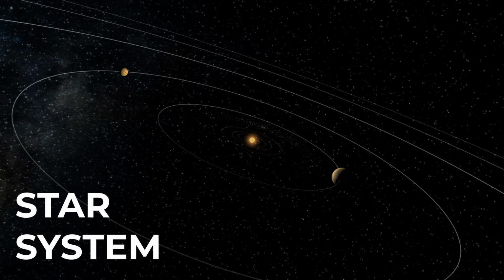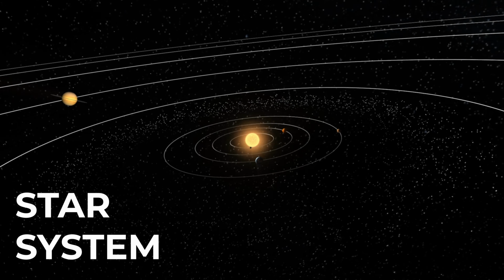Astronomy Basics | Astronomy Masters Program Series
If you'd like to support me in this adventure of creating a home-made Masters level course for everyone, please consider donating $1/month

First we’ll start with Astronomical Objects

A star is a large, glowing ball of gas that generates heat and light through nuclear fusion in its core. Our Sun is a star.

A planet is a moderately large object that orbits a star and shines primarily by reflecting light from its star. According to the current definition, an object can be considered a planet only if it (1) orbits a star, (2) is large enough for its own gravity to make it round, and (3) has cleared most other objects from its orbital path. An object that meets the first two criteria but has not cleared its orbital path, like Pluto, which is NOT a planet, fight me, is designated a dwarf planet.

A moon (or satellite) An object that orbits a planet. The term satellite is also used more generally to refer to any object orbiting another object.

An asteroid is a relatively small and rocky object that orbits a star.

A comet is a relatively small and ice-rich object that orbits a star.

A small solar system body is an asteroid, comet, or other object that orbits a star but is too small to qualify as a planet or dwarf planet.

Next, let’s touch on some Collections of Astronomical Objects
The solar system is The Sun and all the material that orbits it, including planets, dwarf planets, and small solar system bodies. Although the term solar system technically refers only to our own star system (solar means “of the Sun”), it is often applied to other star systems as well.

A star system is a star (sometimes more than one star) and any planets and other materials that orbit it.

A galaxy is A great island of stars in space, all held together by gravity and orbiting a common center, with a total mass equivalent to millions, billions, or even trillions of stars.

A cluster of galaxies (or group of galaxies) is a collection of galaxies bound together by gravity. Small collections (up to a few dozen galaxies) are generally called groups, while larger collections are called clusters.

A supercluster is a gigantic region of space in which many groups and clusters of galaxies are packed more closely together than elsewhere in the universe.

The universe is The sum total of all matter and energy—that is, all galaxies and everything between them.

The observable universe is the portion of the entire universe that can be seen from Earth, at least in principle. The observable universe is probably only a tiny portion of the entire universe.

Next, we’ll review Astronomical Distance Units
An astronomical unit (AU) is the average distance between Earth and the Sun, which is about 93 million miles.
A light-year is the distance that light can travel in 1 year, which is about 9.46 trillion km

Now, here are some Terms Relating to Motion
The rotation is the spinning of an object around its axis. For example, Earth rotates once each day around its axis, which is an imaginary line connecting the North and South Poles.

An orbit (or revolution) is the orbital motion of one object around another due to gravity. For example, Earth orbits the Sun once each year.

And expansion (of the universe) is the increase in the average distance between galaxies as time progresses. But we’ll dive deep into that one later.